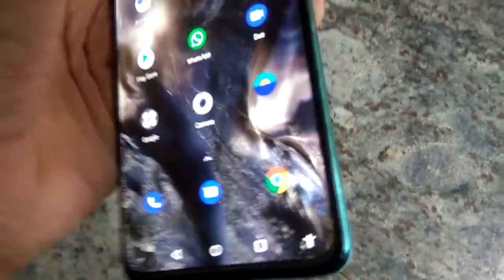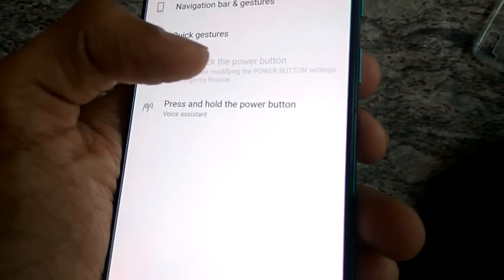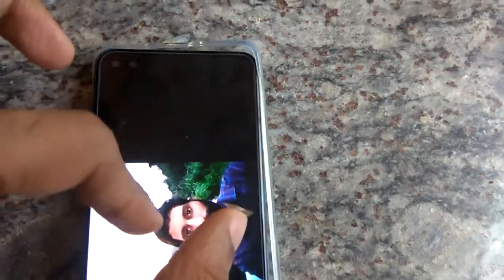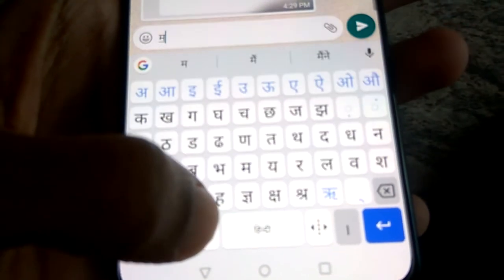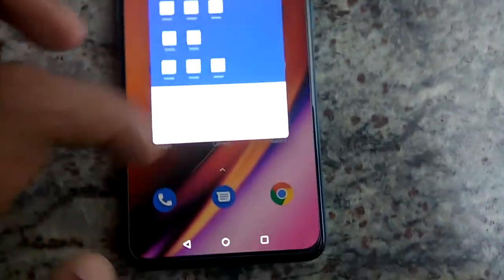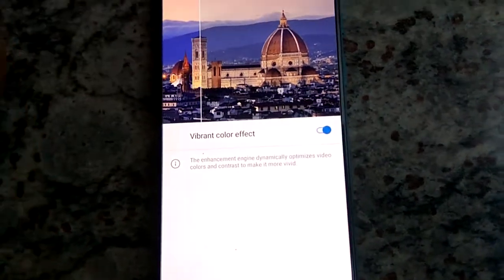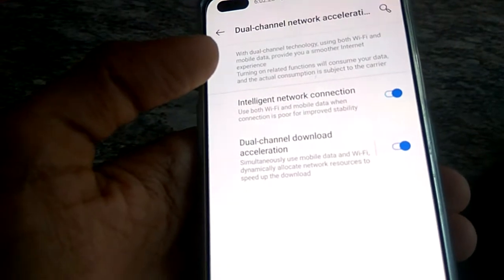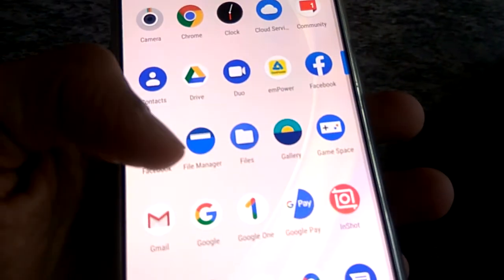OnePlus Nord Tips & Tricks - Part 1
OnePlus Nord Tips & Tricks is shown in this video. We update Oneplus Nord tips and tricks with hidden features in next video.